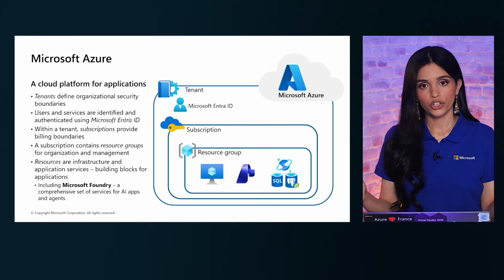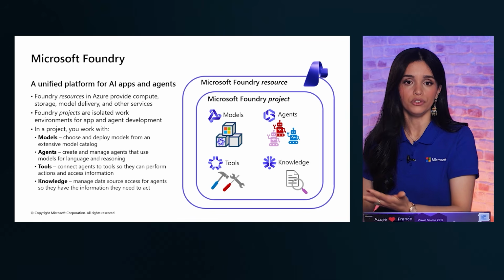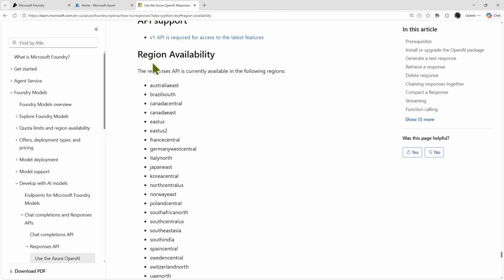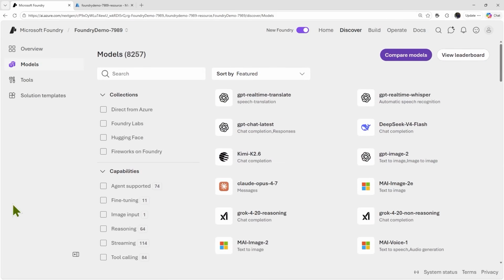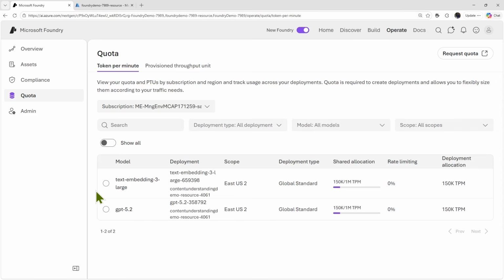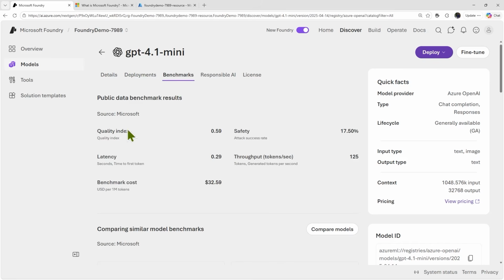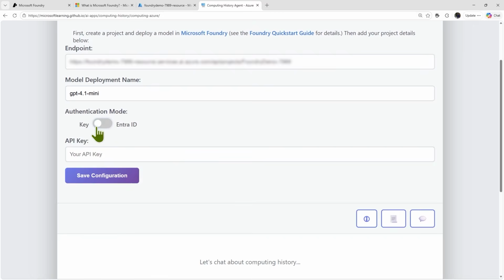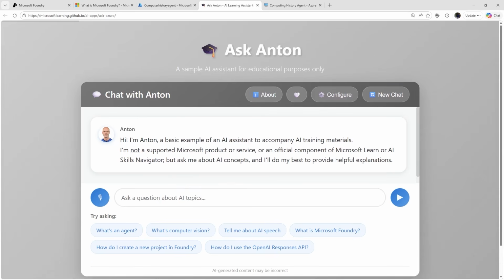Get started with AI in Azure | AI-901 | Episode 3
Want to understand how AI actually works behind the scenes? It all starts with Microsoft Azure and Azure AI Foundry. In this video, you’ll learn how Azure provides the secure, scalable foundation for AI and how Azure AI Foundry brings everything together to build AI applications using models, agents, tools, and knowledge. We’ll also break down how applications connect to AI using endpoints, the key to turning ideas into working solutions. Perfect for anyone starting with AI, Azure, or AI agents, and looking to connect the dots from concept to application.

00:00 Video Start
02:06 Microsoft Azure
05:46 Microsoft Foundry
14:42 Demo: Get started with Microsoft Foundry